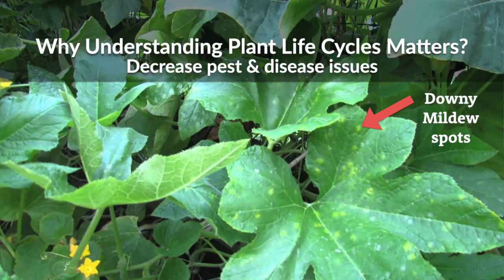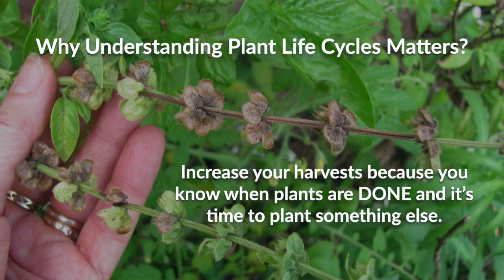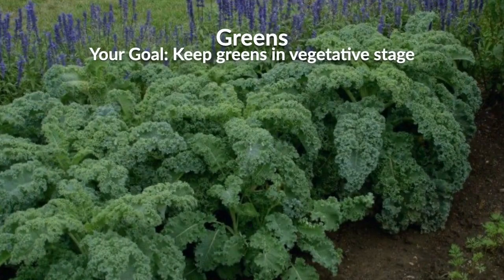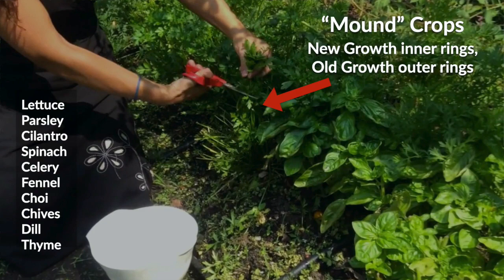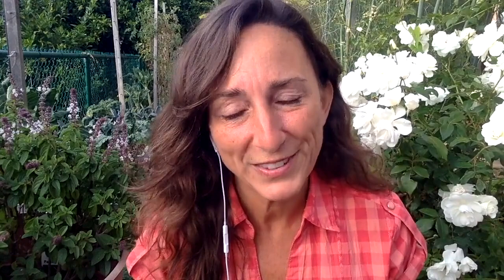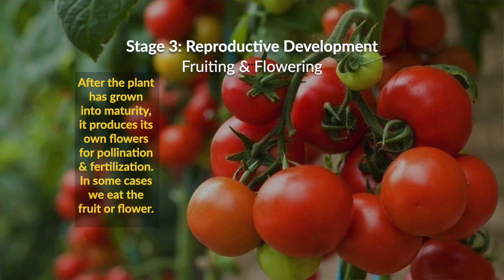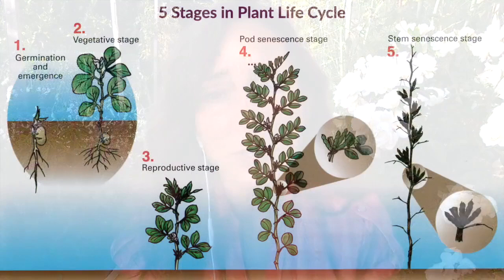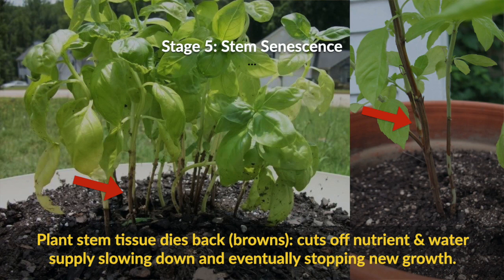Vegetables & Herb Plants 101: Plant Biology and Lifecycle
Supporting Download: Three Scientifically Proven Strategies for an Abundant Vegetable & Herb Garden

Plants are living, breathing things. As a gardener you are creating a relationship with them. This masterclass walks you through plant biology so that your garden can thrive. Stacey teaches why knowing plant biology and understanding a plant’s lifecycle helps pest control, disease issues and sets you up for a more successful harvest. More fresh, healthy food on your table!

Related Articles:
You Don’t Need Seeds to Grow Herbs

Grow Your Own Vegetables is so much more!

We are never going to tell you growing food is easy – it requires some elbow grease, knowledge, commitment and a smile from mother nature in the form of favorable growing conditions. Grow Your Own Vegetables videos, programs and trainings are intended to help you manage the uncertainties of nature and improve your chances for a successful harvest. But you’ve got to do the work to get the harvests. Your yields are up to you. We can support by giving great content, direction and strategies that move you forward. We like to believe that everyone can learn to grow food if they are really committed. The truth is that your yield is related to your experience and increases when you stick with it. Thanks for sharing this journey with us. Enjoy your vegetable harvest! Grow Your Own Vegetables, LLC

Videos and articles may occasionally contain links to a product that we are a referral partner for. If you click and take action, Grow Your Own Vegetables LLC may be compensated. We only recommend products that we love and that we know can be helpful to you as a gardener.